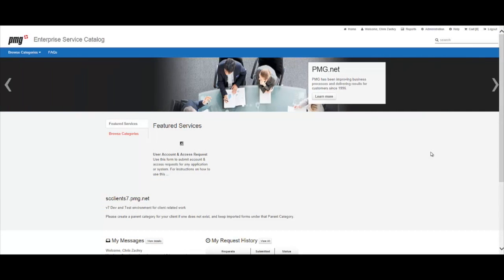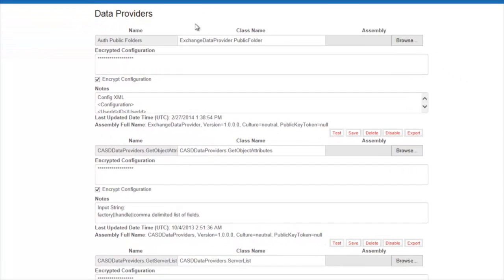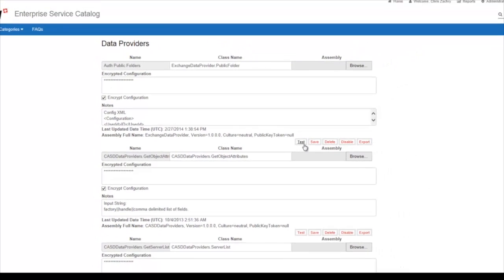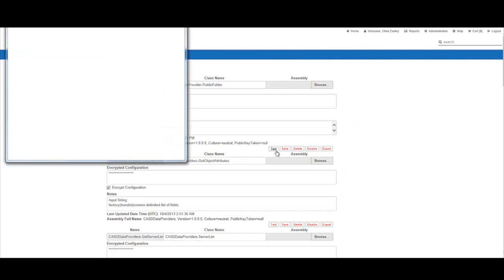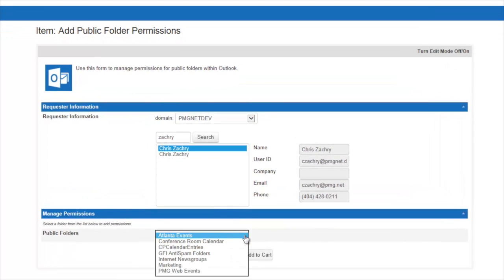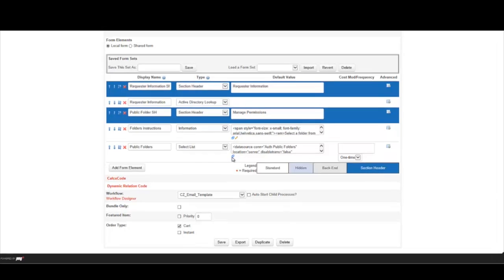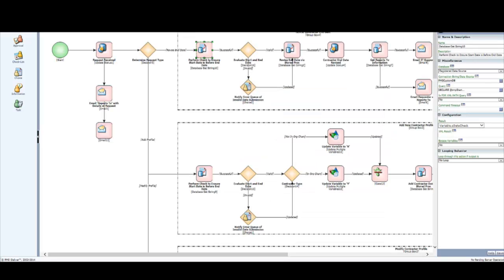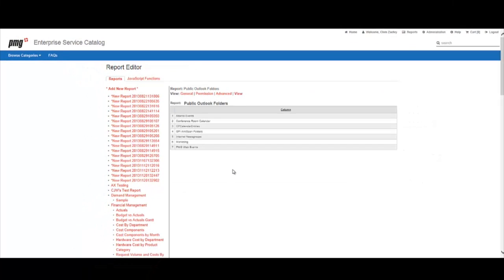Use Data Providers to Integrate Seamlessly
The PMG Data Provider framework allows a developer to integrate any type of third party system for use throughout the PMG application. Any system with an open API, such as JSON/REST, SOAP, or custom web services, can present its data within PMG request forms, reports, and workflows in a simple manner.